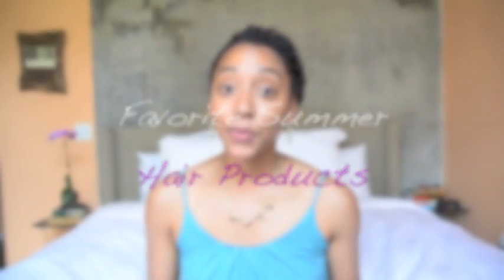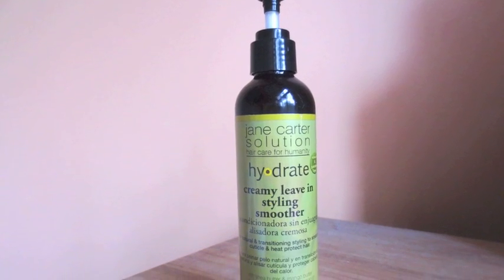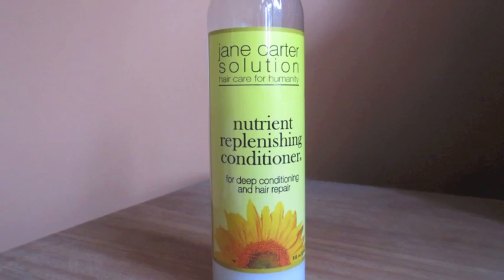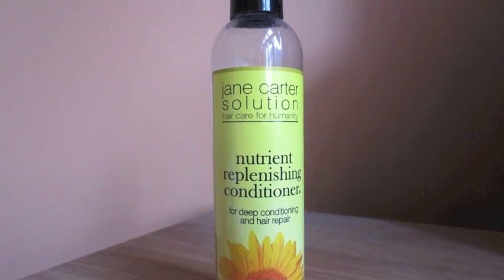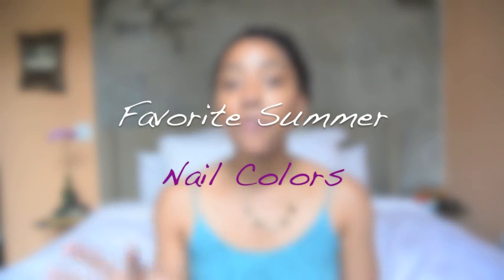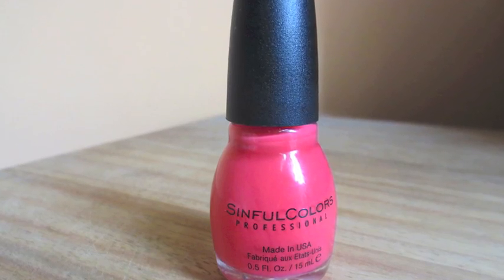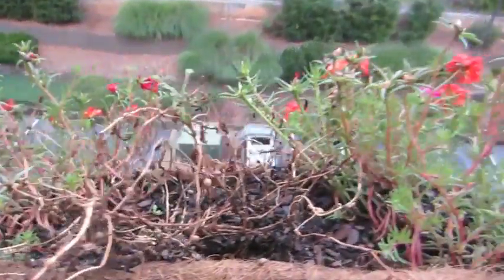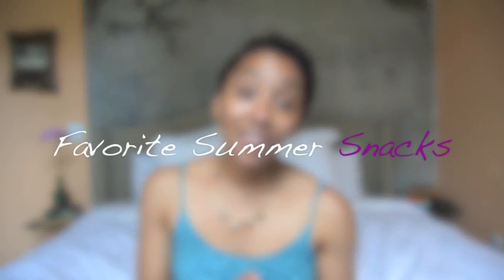MY SUMMER FAVORITES!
These are just some of my fav items for the summer! Below is a little info about almost all of the items featured:

Almay Color & Care Liquid lip balm "Lilac Love":

Bath & Body Works Candle "Seaside Escape": SOLD OUT!
Bath & Body Works Candle "Espresso Bar": DISCONTINUED!